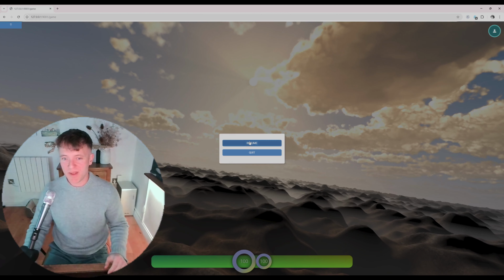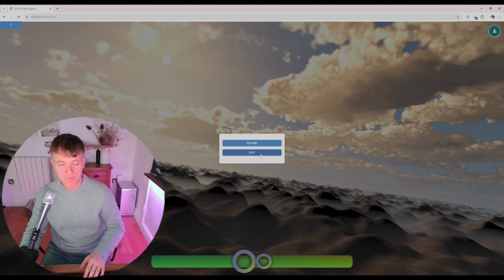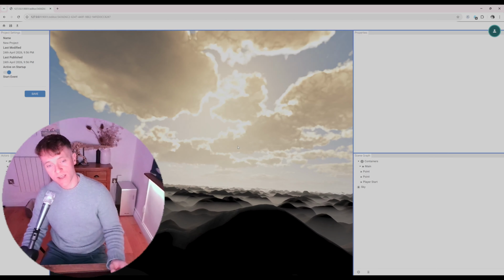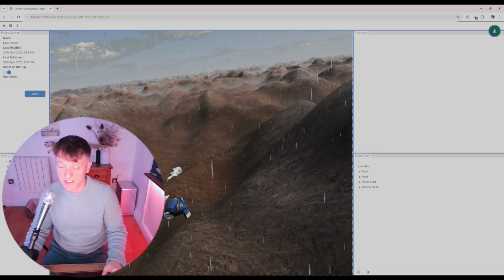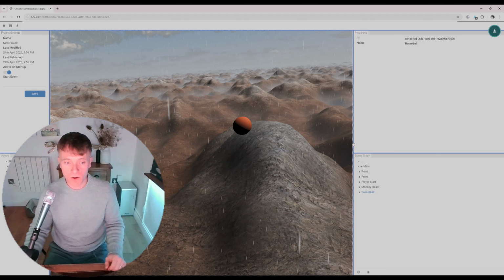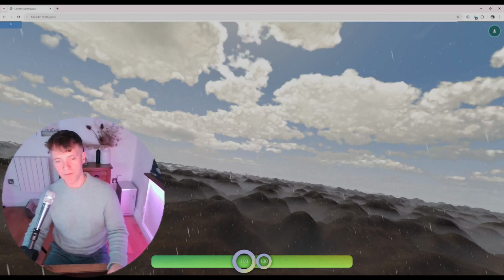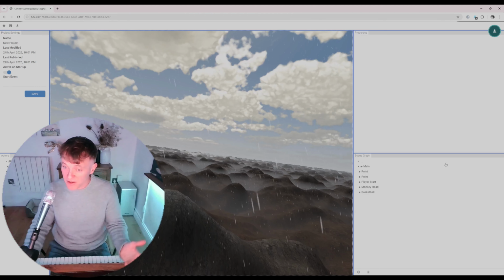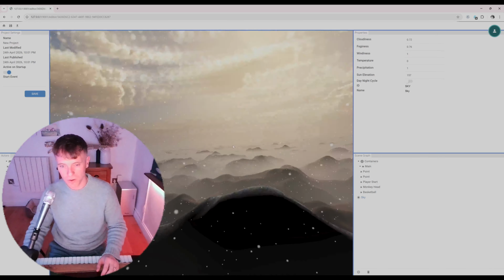Hi Youtube 👋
Hey YouTube, I'm Mat and this is my first video. Firstly I'd like to introduce myself and maybe a future channel. This video is to showcase a project I've been working on for a year and a half. I'm building a game about natural history and going back in time to see earth as it was. The engine is entirely web based, built in WebGPU and Typescript. I'm really trying to push the technology here, but nothing is set in stone at this point. Very much at the beginning of this journey.

Anyway, if you're interested you can find the project at gihhub